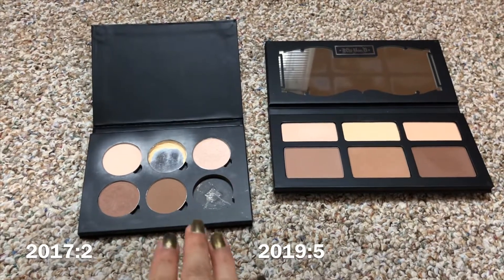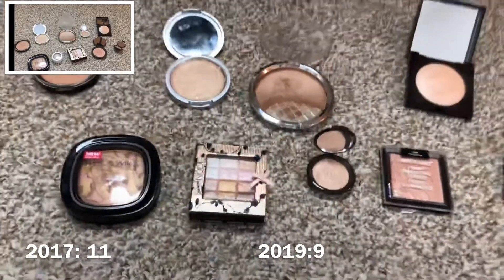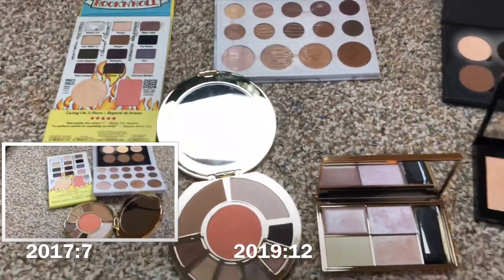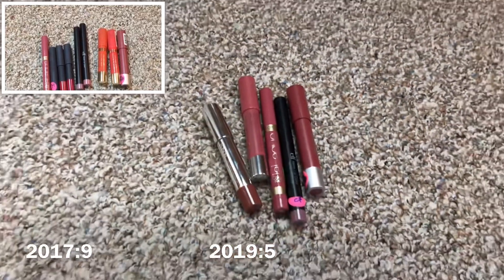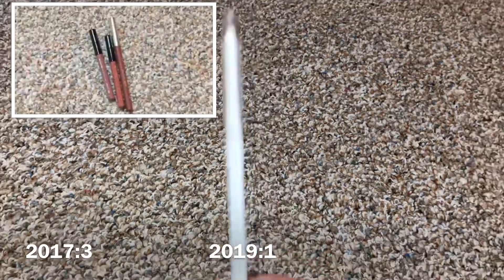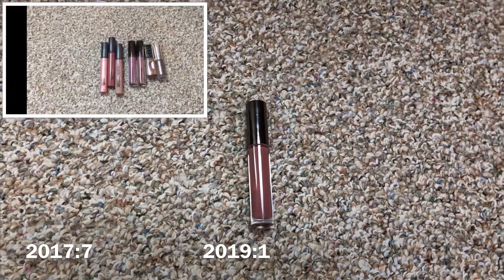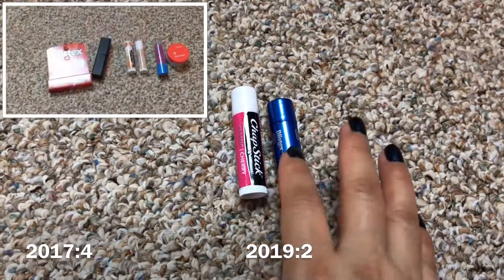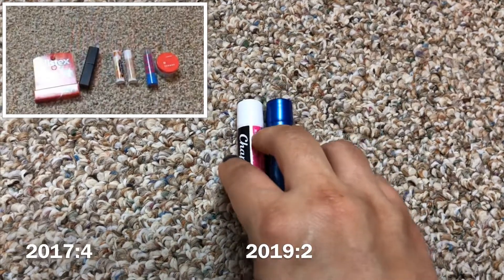Makeup Inventory 2019 (Show and Tell) PART 2